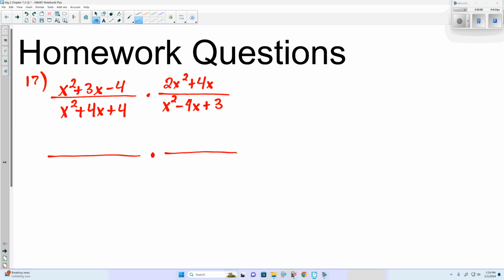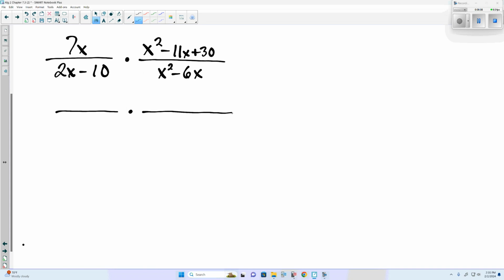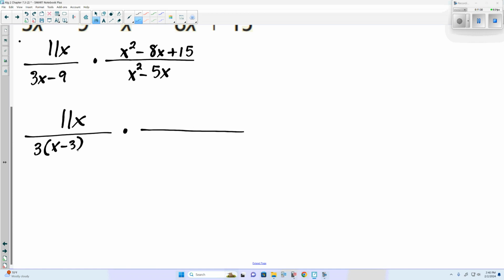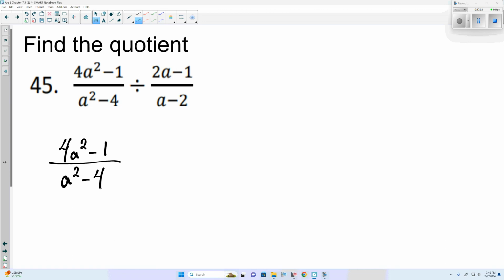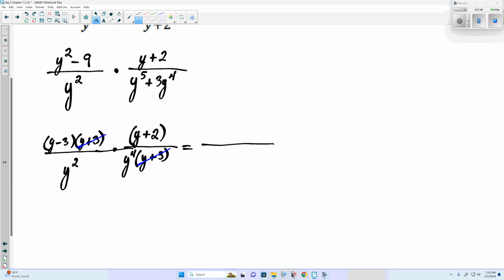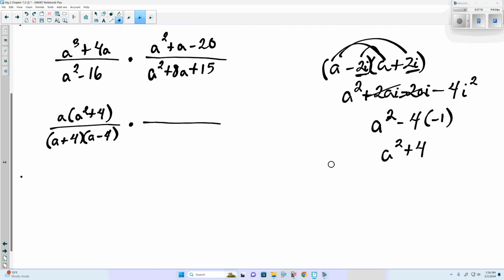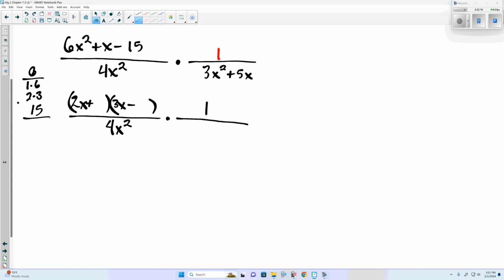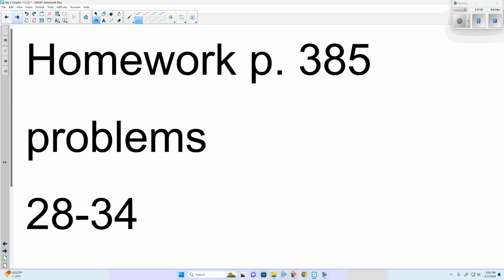Algebra 2 Chapter 7.3 (2)